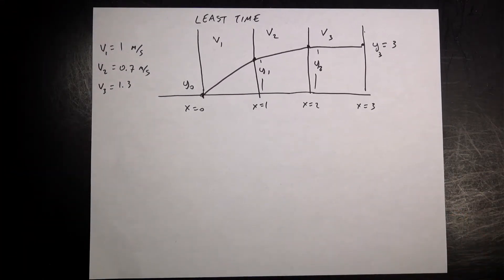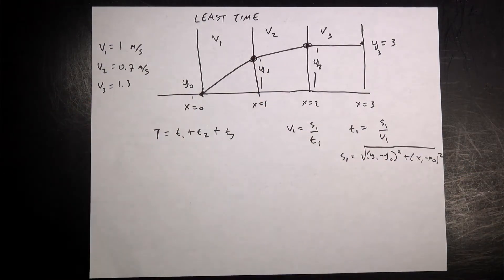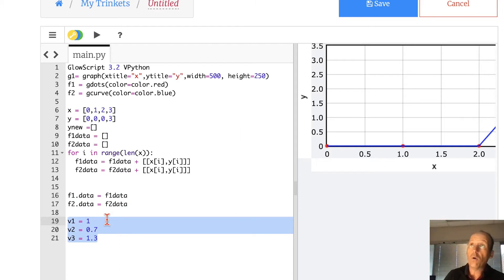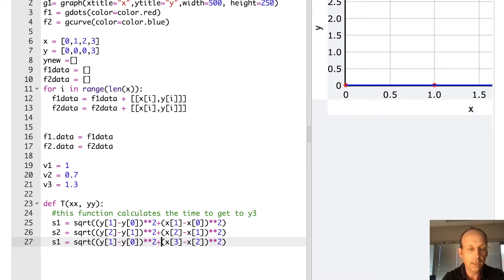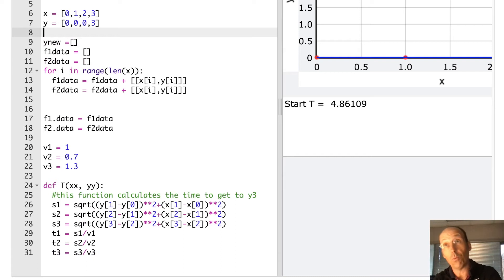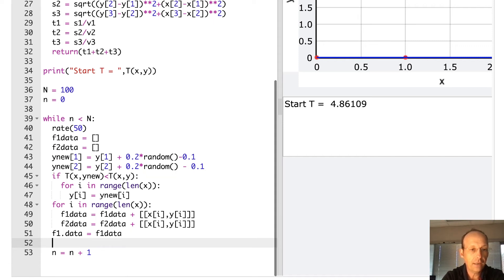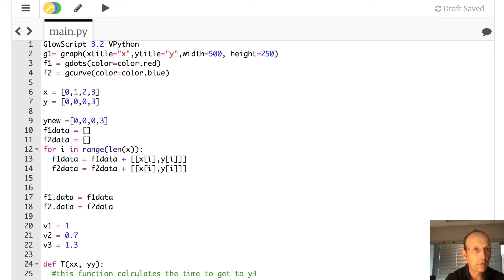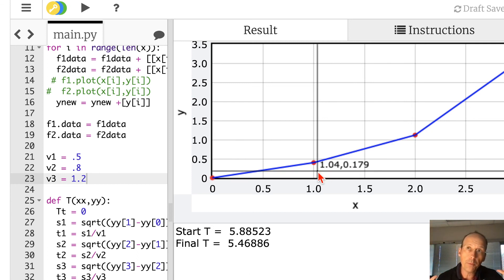Finding the path of shortest TIME for three different velocities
Here is a fun problem.  Suppose I have three surfaces with three different speeds of travel.  What path across these gives the shortest time?

In this case, I solve the problem with random numbers and python.